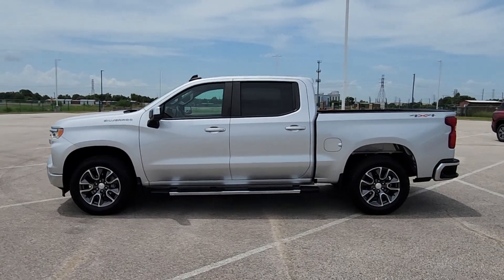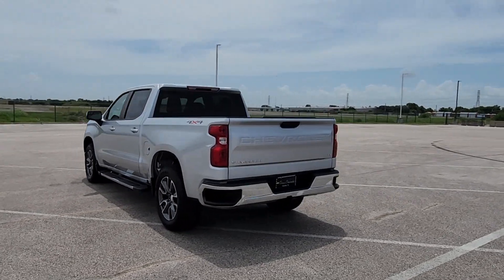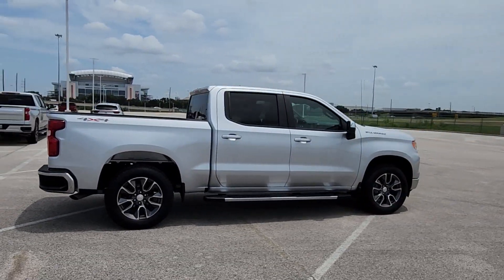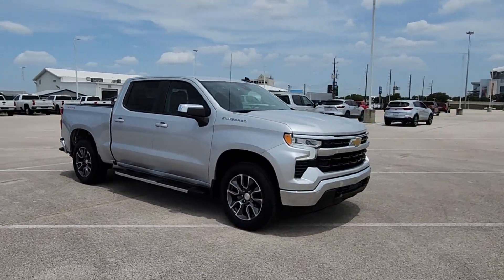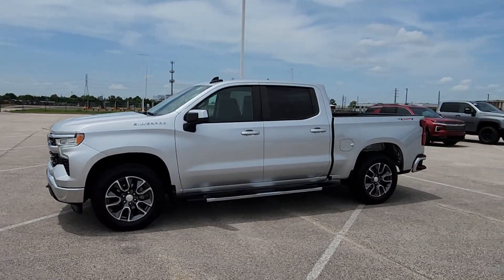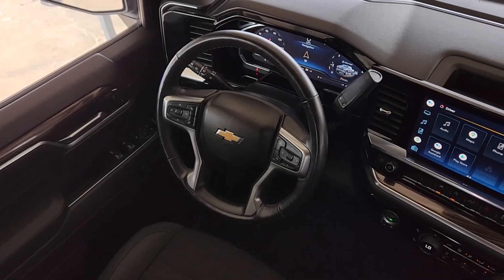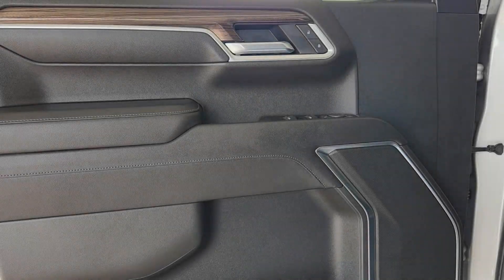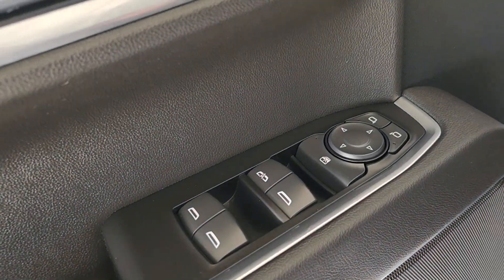2022 Chevrolet Silverado_1500 LT Houston, Bellaire, Missouri City, Fresno, Pearland TX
Pre-Owned 2022 Chevrolet Silverado_1500 LT available at Davis Chevrolet Houston located in 2277 S Loop W, Houston, TX, 77054. Servicing the Houston, Bellaire, Missouri City, Fresno, Pearland area.
Please mention the stock 26224GR when you contact the dealership for this vehicle.

You'll have love at first sight with the   2022  Chevrolet Silverado_1500.  The smooth-riding Silverado 15 Hundred delivers rugged strength, a quiet and spacious cabin, agile handling, and technology that keeps you connected. The following are some of this vehicles highlighted options: Heated Steering Wheel
, Pre-Collision System, Intelligent Auto on/off High Beams, Lane Departure Warning, Keyless Entry, Heated Mirrors, Back-Up Camera, Four Wheel Drive, Keyless Start, Lane Keeping Assist. Work smart in the comfortable, connected Silverado 15 Hundred. Drive it today.